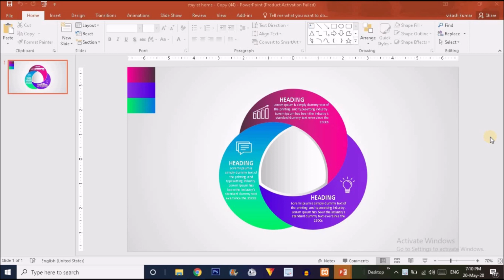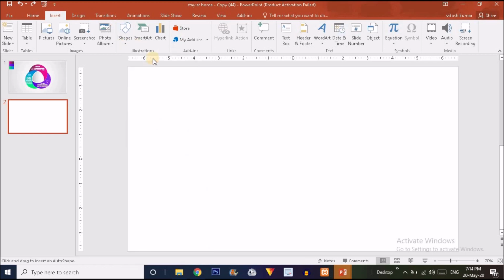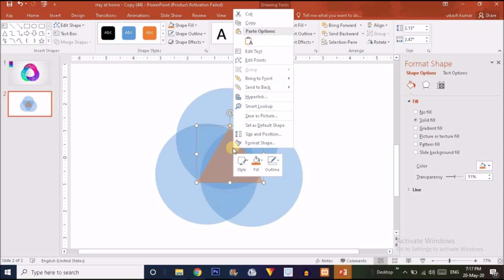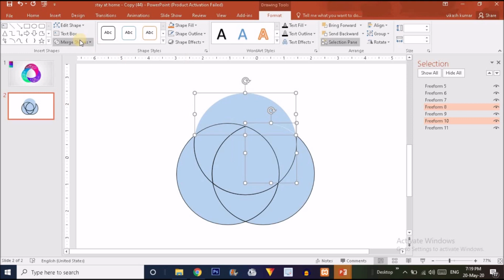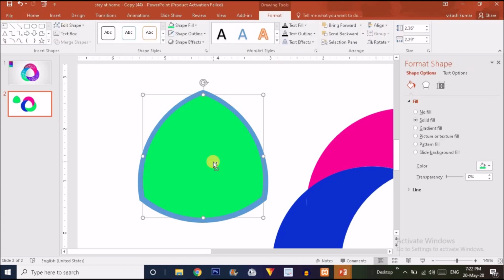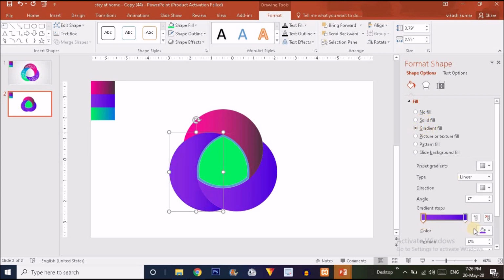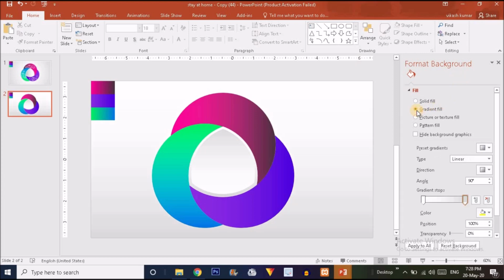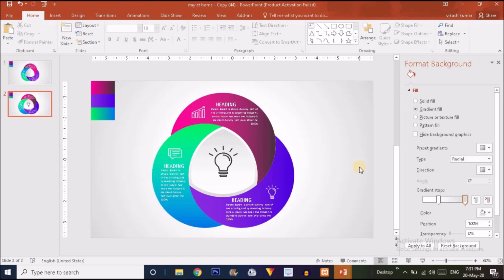three step infographics/how to create three step infographic/free templates download / logo design.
76.3 step infographics/how to create three step infographic/free templates download / logo design.

Hey guys i know its very tuff to find a free powerpoint templates on net.but dont wory guys i am here to help you with not only video tutorals but also free tempelate of each video tutorials you watch in my youtube channel.

in this video i am going to create a motion graphics with text.